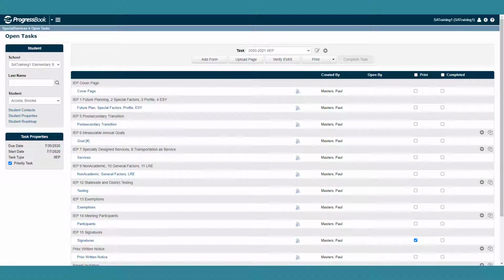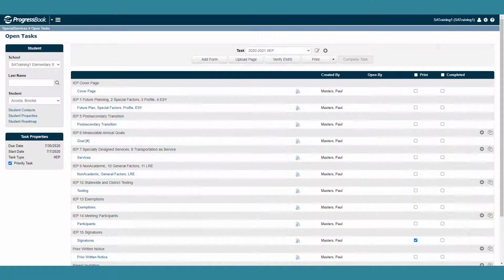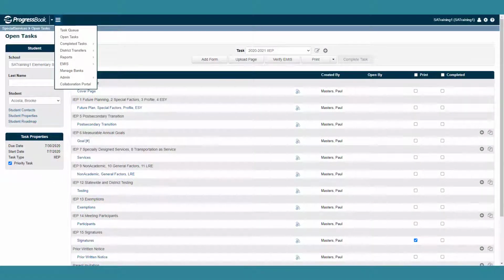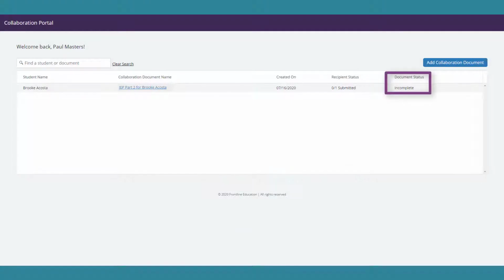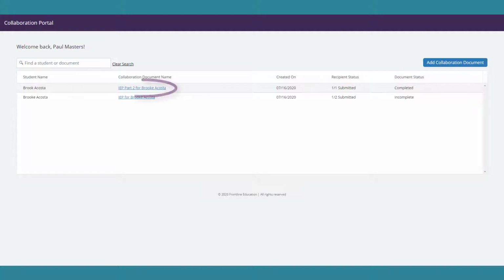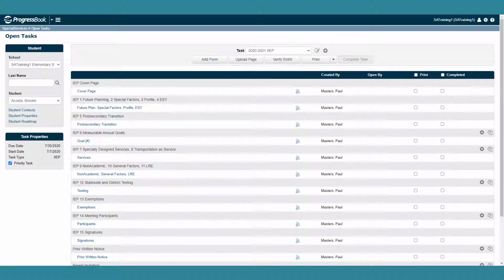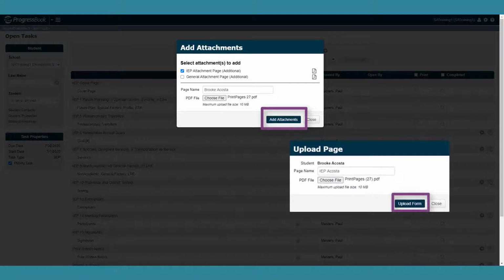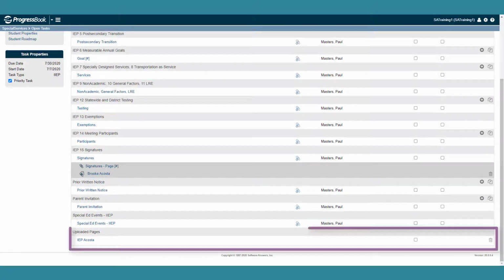ProgressBook SpecialServices Classic: Sending Tasks For Review in the Collaboration Portal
An overview of sending tasks for review to the Frontline Education Collaboration Portal.

Photo by bongkarn thanyakij from Pexels